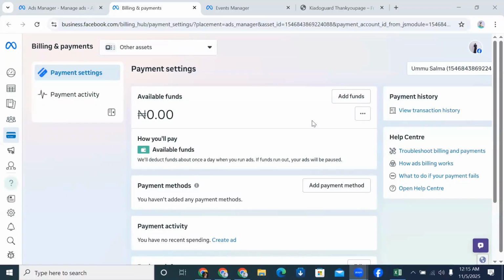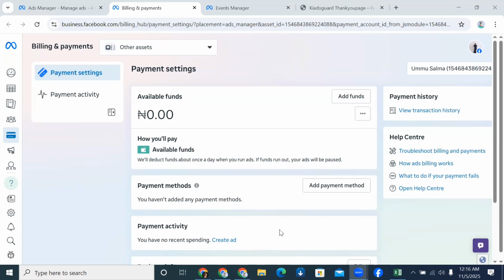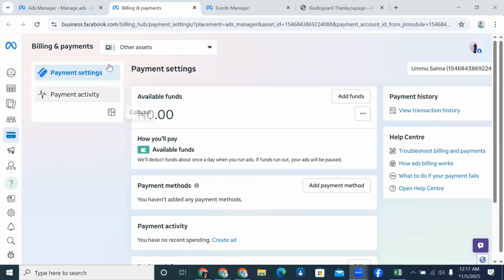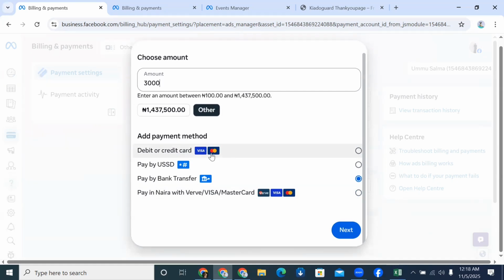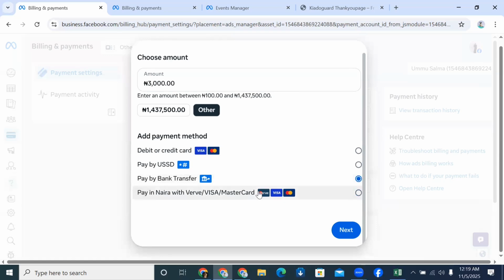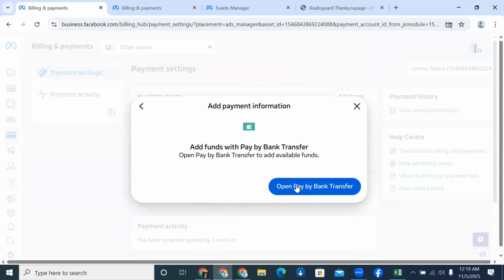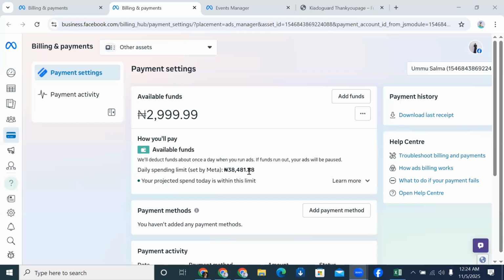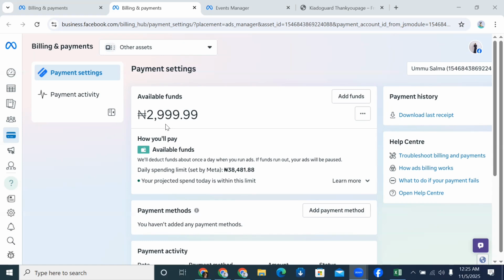How to Pay For Facebook Ads In Nigeria (Using Bank Transfer 2026)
If you find it hard on how to pay for Facebook ads in Nigeria or why your Facebook ads payment failed, this tutorial will save you time, stress, and wasted ad budgets.

In this 2026 updated tutorial, I break down step-by-step how to pay for Facebook ads in Nigeria 2026 — using simple, practical methods that work right now, even if you're running a Facebook naira ad account or facing Facebook ads payment issues.

Many Nigerian advertisers struggle because they don’t understand how Facebook payment methods have changed. In this video, I’ll show you:

• How to pay for Facebook ads in naira without issues (opay, palmpay, kuda, etc)
• Why your Facebook ads payment might be getting rejected
• The easiest Facebook ads payment method that still works in 2026
• How to avoid Facebook ads payment failed errors using trusted cards
• A new way to handle PayUmoney payment gateway options for Nigerians
• How to fix errors with your Facebook naira ad account payment

I also show real-time screen recordings to guide you through the process. Whether you're using a naira MasterCard, domiciliary account, PayU, or looking for an updated method to run Facebook ads in Nigeria, this is the guide you’ve been waiting for.

You’ll also learn:

• The best payment method for Facebook ads in Nigeria
• Why some users can’t pay for ads and how to fix that
• How to set up your account to start running profitable campaigns
• What to do if you're trying to figure out how to pay for Instagram ads in Nigeria
• How to ensure your billing doesn’t get rejected when you want to pay for ads in Nigeria
Whether you're a beginner trying to learn how to pay for Facebook ads in Nigeria or an experienced media buyer dealing with Facebook ads Nigeria issues, this tutorial will help you solve payment challenges instantly.

⚠️ If you're trying to scale and your Facebook ads payment method keeps failing, or if you’ve

How to Analyze Facebook Ad Results the Right Way in 2025 (Meta Ads Metrics That Actually Matter)